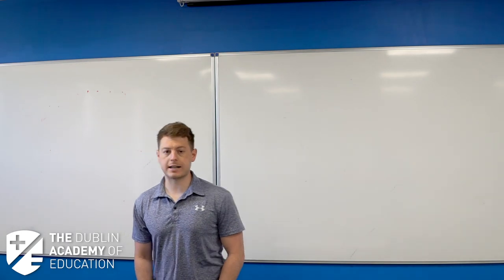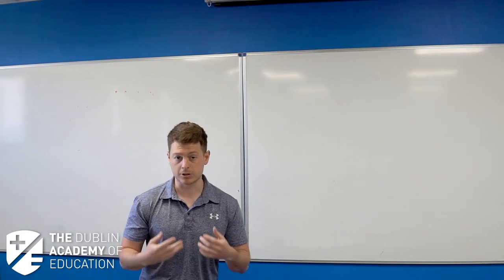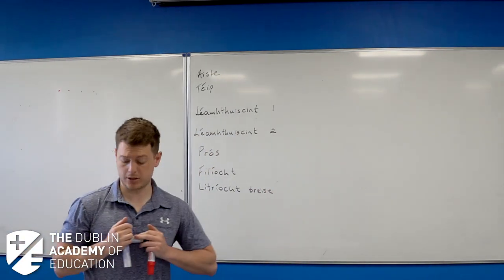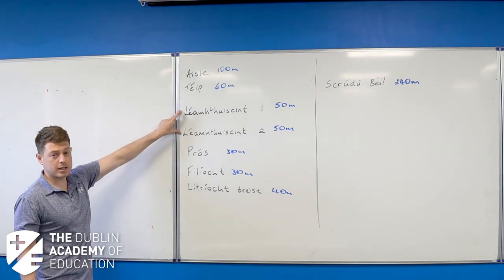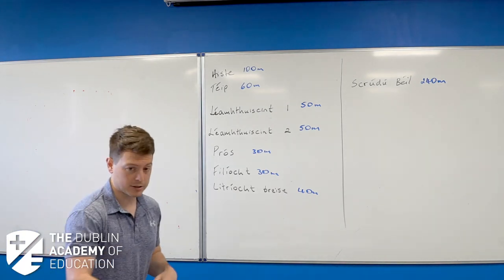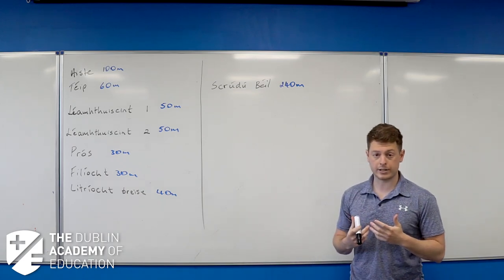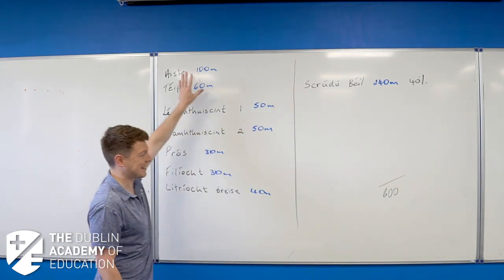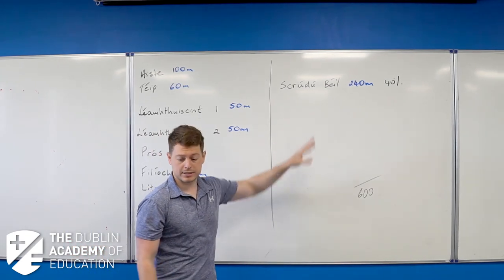On-Demand Summer Bootcamp Sample - Irish with Séadhan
These bootcamps are designed for students who are entering 6th Year in the 2021/22 academic year. They will equip students with the right mindset and arm them with the tools to hit the ground running in September 2021.